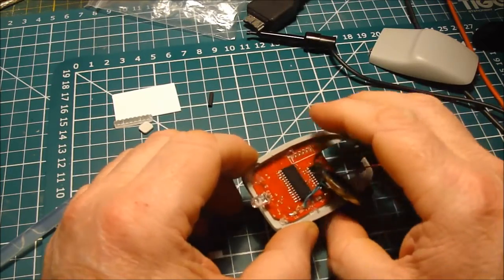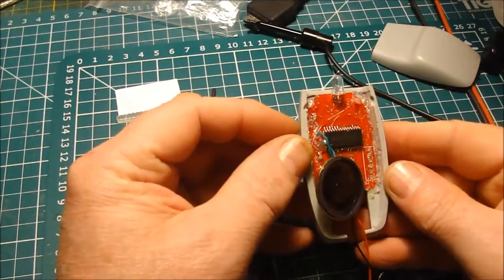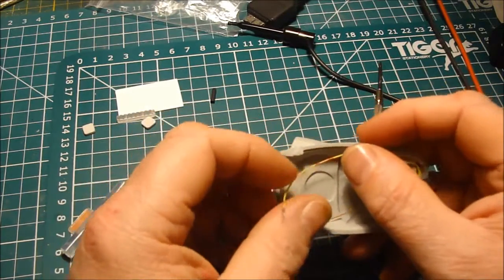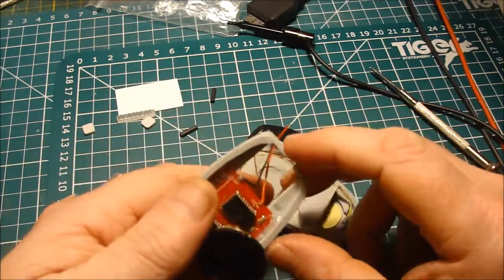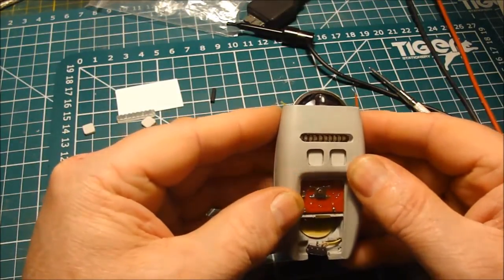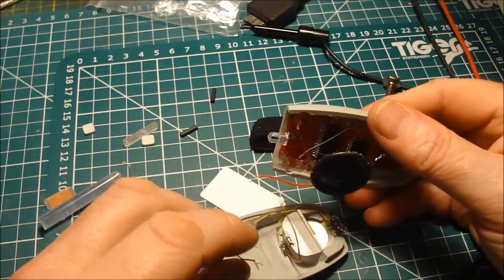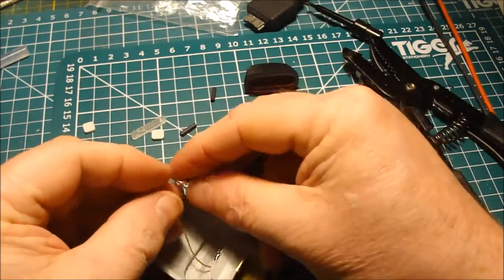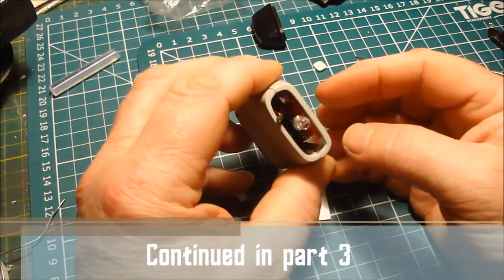Star Trek Cricket Phaser Part 2 Electronics & Internal Power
Part 2 -  Electronics & Internal Power - A Series of kit build videos for the Star Trek Cricket Phaser with GMProps Cricket Phaser Electronics Upgrade Kit.